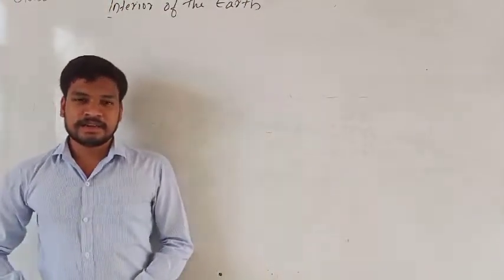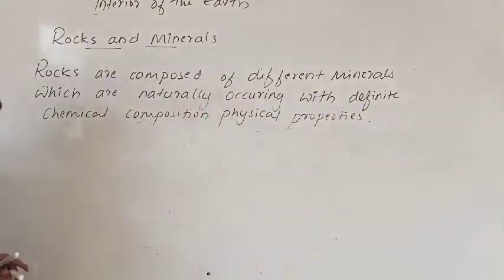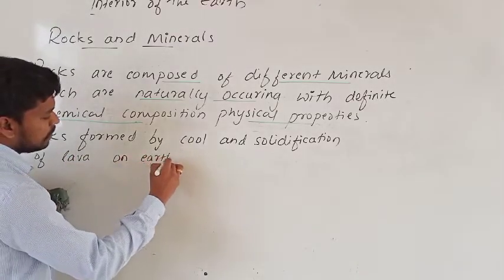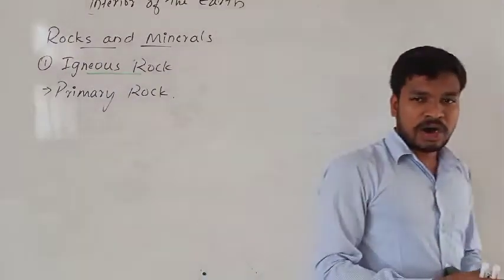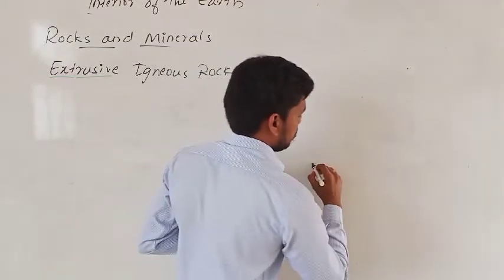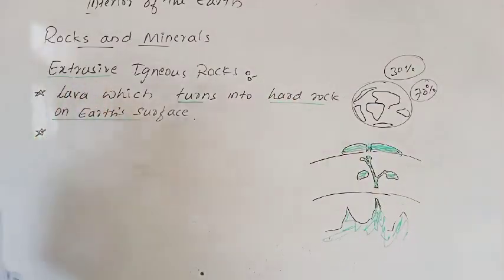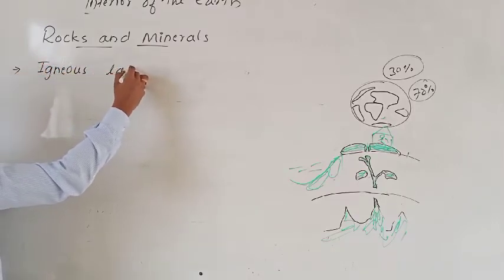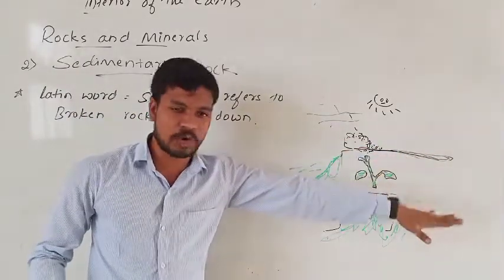CBSE 7 SST BY MAHESH SIR DAY 4